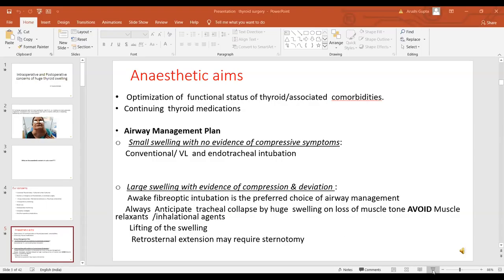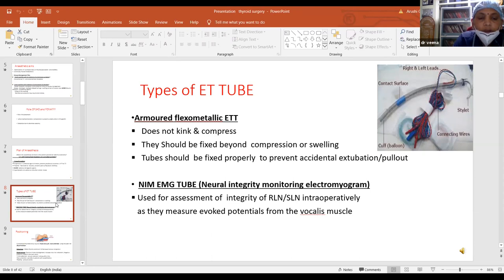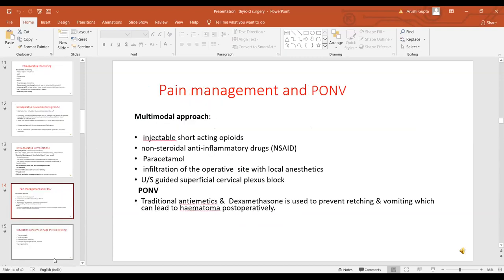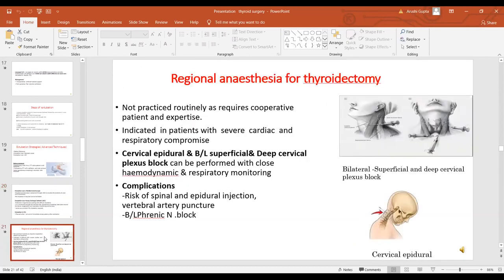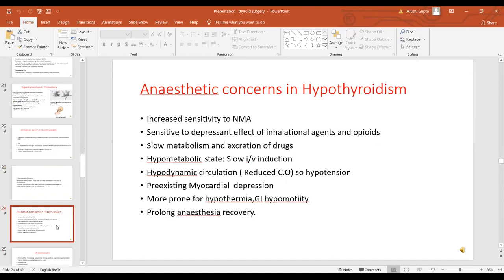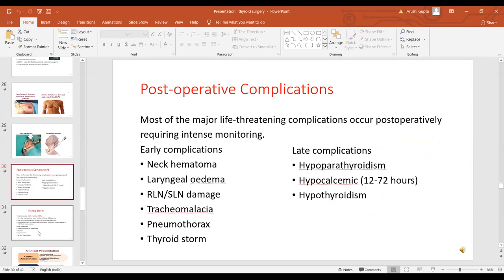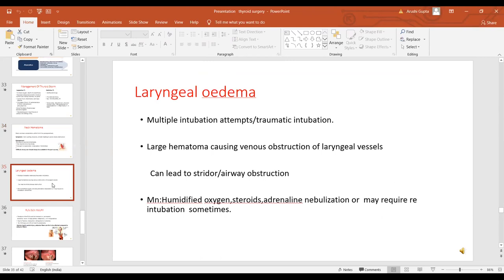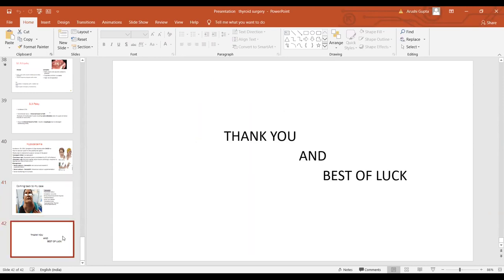Anaesthetic Mx of a case of Thyroid Intra and Postoperative Management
Anaesthetic Mx of  a case of Thyroid Intra and Postoperative Management,at SPARC 2021@SGPGIMS by  Prof  Veena Asthana, HIMS, Dehradun